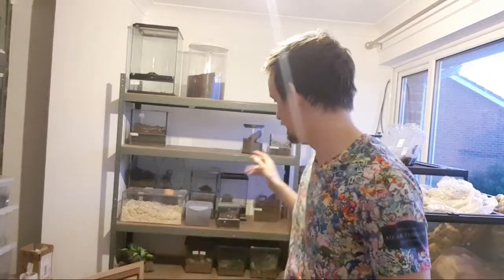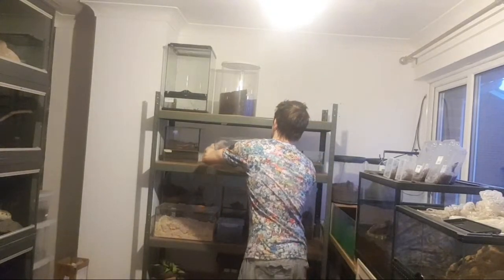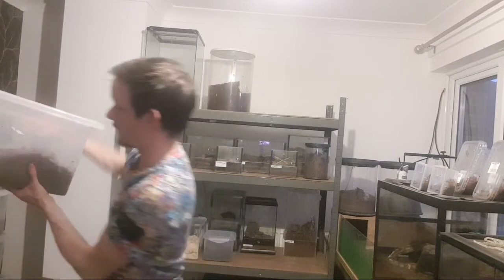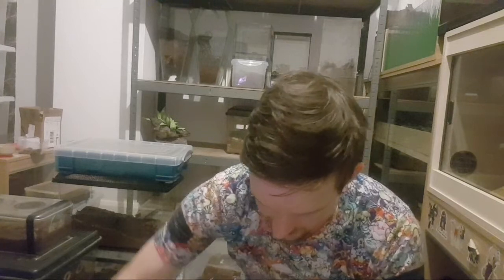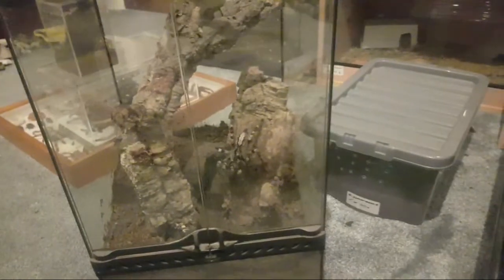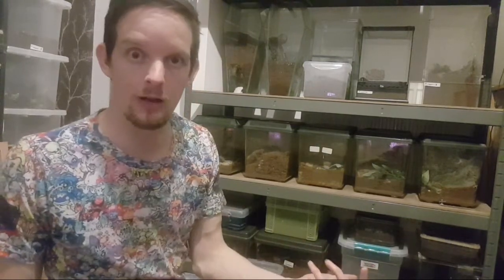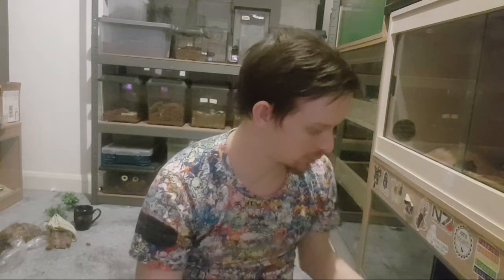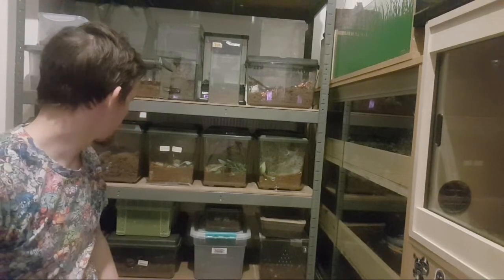Evening Maintenance and Sort Out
The British Tarantula Society - Check them out & show support!

Invert Shows UK - Amazing shows for animal lovers!

Want to go on African Safari? Check my playlist to see what to expect and contact Madmongoose here

Fancy a game?
My XBONE and Nintendo Switch - TarantulaDan
MY PSN - TarantulaDan_